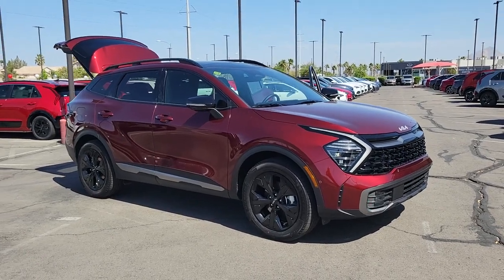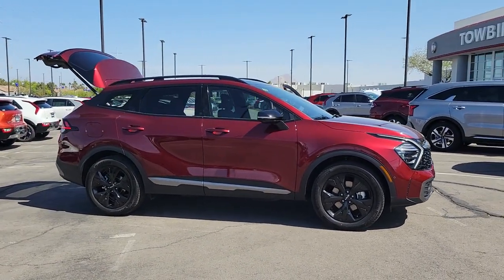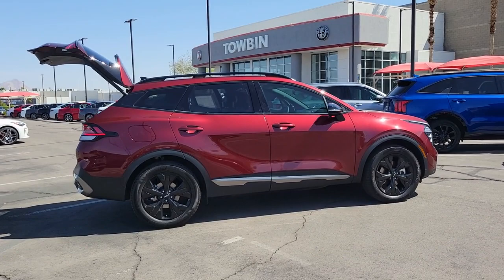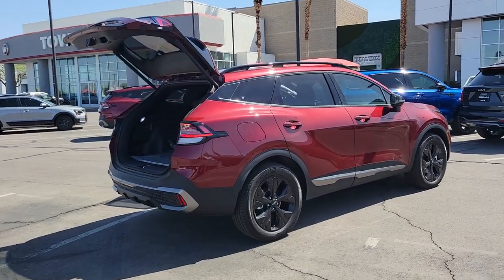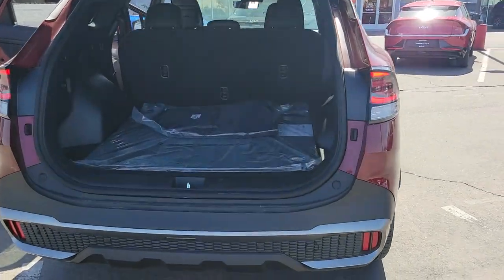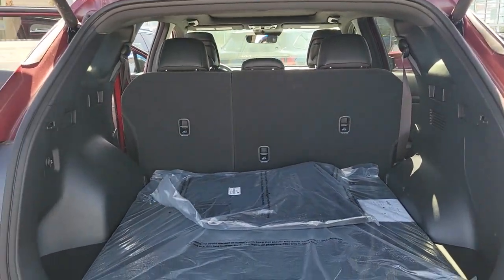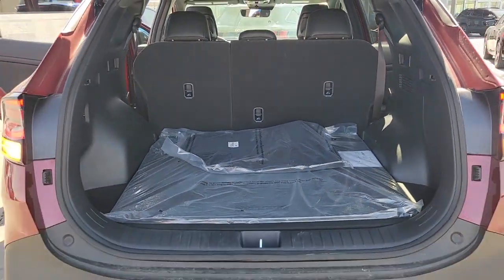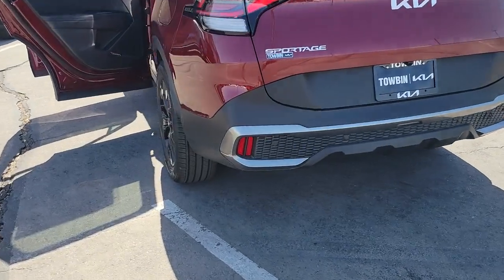2023 KIA SPORTAGE PLUG-IN HYBRID Henderson, Las Vegas, Bullhead City, Centennial, St George, NV N063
Dawning Red New 2023 KIA SPORTAGE PLUG-IN HYBRID X-LINE PRESTIGE available in Henderson, Nevada at Towbin Kia. Servicing the Las Vegas, Bullhead City, Centennial, St George, NV area.
2023 KIA SPORTAGE PLUG-IN HYBRID X-LINE PRESTIGE - Stock#: N063124

Towbin Kia
260 N Gibson Rd

2023 Kia Sportage Plug-In Hybrid X-Line PrestigebrbrOnline Pricing does not reflect additional Market Adjustment and Dealer Added Equipment. Connect with our online representatives for up to date pricing. Designed to Impress. Leave the world in the rearview with the all-new Kia Sportage. Its built for the rugged roads of adventure along with a host of advanced interior technologies.br1.6L I4 DGI Hybrid Turbocharged DOHC 16V LEV3-SULEV30, ABS brakes, Active Cruise Control, Alloy wheels, Compass, Electronic Stability Control, Emergency communication system, Front dual zone A/C, Heated & Ventilated Front Bucket Seats, Heated door mirrors, Heated front seats, Illuminated entry, Low tire pressure warning, Navigation System, Power Liftgate, Power moonroof, Remote keyless entry, Traction control.brbrShop Local. Buy Online. Be Safe. Drive Happy. Towbin Kia is the number one Kia dealership in Las Vegas for a reason. We have the highest rated and reviewed customer service and the most convenient ways to shop for your New Kia or Used vehicle. Whether you're shopping online or in-store or need a friendly mechanic from our highly rated Service department - our mission is to make the process easy and enjoyable. We create happy customers for life! With Towbin Kia, you get the best online experience without sacrificing the local friendly service from experts right here in your community. As your local Kia Dealership in Las Vegas, we bring you the best online and in-person experience possible. Towbin Kia is offering exclusive Benefits to order or reserve a brand-new Kia. Rest assured, Towbin Kia adds these protections specifically for you, so you can have the peace of mind knowing you are protected throughout the entire buying process. 5 Reasons to Reserve Yours Now!
Side Impact Beams,Dual Stage Driver And Passenger Seat-Mounted Side Airbags,Blind-Spot Collision-Avoidance Assist (BCA) Blind Spot,Collision Mitigation-Front,Driver Monitoring-Alert,Collision Mitigation-Rear,Remote Smart Parking Assist (RSPA) Automated Parking Sensors Remote Automatic Parking,Forward Collison-Avoidance Assist (FCA-JT: Cyc/Ped/Junction Turning),Aerial View Camera System,Parking-Automatic-Remote System,Tire Specific Low Tire Pressure Warning,Dual Stage Driver And Passenger Front Airbags,Curtain 1st And 2nd Row Airbags,Airbag Occupancy Sensor,Rear Child Safety Locks,Outboard Front Lap And Shoulder Safety Belts -inc: Rear Center 3 Point, Height Adjusters and Pretensioners,Rear View Monitor with Parking Guidance Back-Up Camera,Front Camera,Left Side Camera,Right Side Camera,Heated & Ventilated Front Bucket Seats -inc: 10-way power adjustable driver seat w/2-way power lumbar support, 2-position memory driver seat and 8-way power adjustable passenger seat,Driver Seat,Passenger Seat,60-40 Folding Bench Front Facing Manual Reclining Fold Forward Seatback Rear Seat,Manual Tilt/Telescoping Steering Column,Selective Service Internet Access,Heated Leather/Metal-Look Steering Wheel,Front Cupholder,Rear Cupholder,Compass,Power Fuel Flap Locking Type,Remote Releases -Inc: Smart Power Liftgate Proximity Cargo Access,Cruise Control w/Steering Wheel Controls,Distance Pacing w/Traffic Stop-Go,Dual Zone Front Automatic Air Conditioning,HVAC -inc: Underseat Ducts and Console Ducts,Illuminated Glove Box,Driver Foot Rest,Interior Trim -inc: Piano Black/Metal-Look Instrument Panel Insert, Piano Black/Metal-Look Door Panel Insert, Piano Black/Metal-Look Console Insert and Metal-Look Interior Accents,Full Cloth Headliner,Vinyl Door Trim Insert,Driver And Passenger Visor Vanity Mirrors w/Driver And Passenger Illumination, Driver And Passenger Auxiliary Mirror,Full Floor Console w/Covered Storage, Mini Overhead Console and 2 12V DC Power Outlets,Front And Rear Map Lights,Fade-T